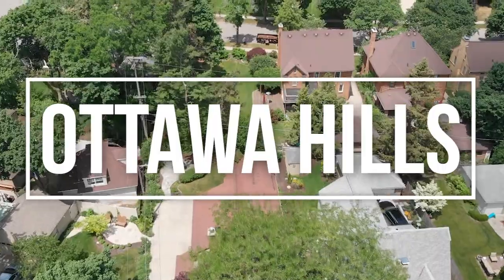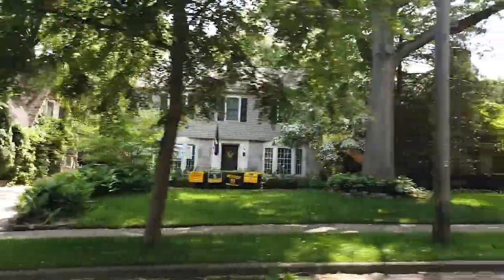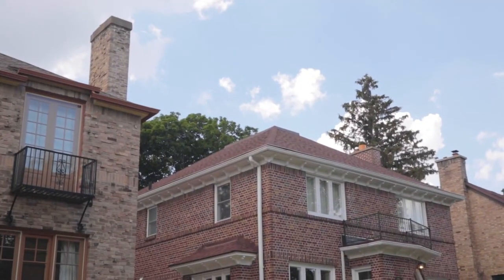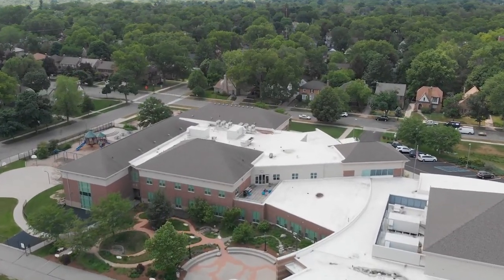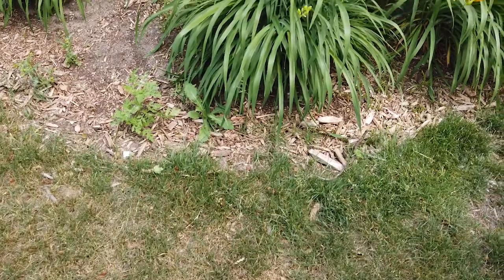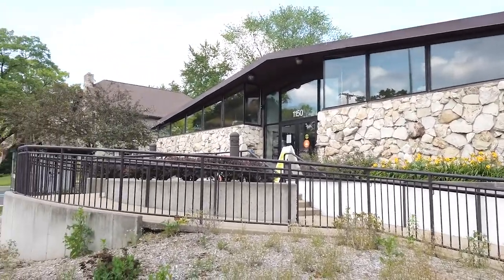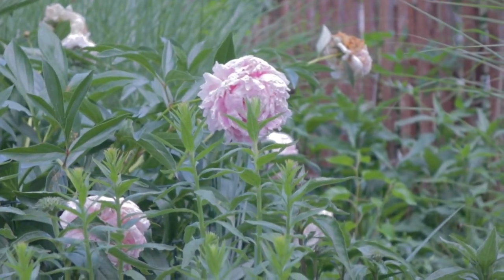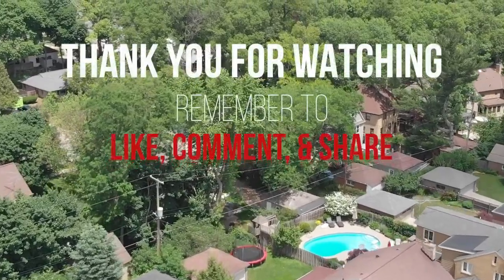Grand Rapids Informed: Ottawa Hills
Located on the south side of Grand Rapids, Ottawa Hills was founded in 1922, and developed into the 1950's to the classic homes still seen today. The neighborhood also features the Hollyhock parade, which started in 1934. More than anything, this neighborhood is a preservation of the classic beauty that makes Grand Rapids a truly great place to live!

0:08 - 0:37 The history of Ottawa Hills
0:48 - 1:13 Grand Rapids Christian Elementary School
1:36 - 2:06 How to find neighborhood activities and events

Have a video request? Looking to buy, sell, or invest in real estate in West Michigan?